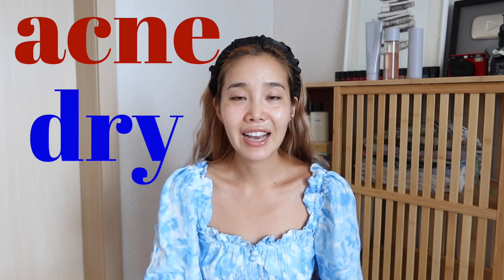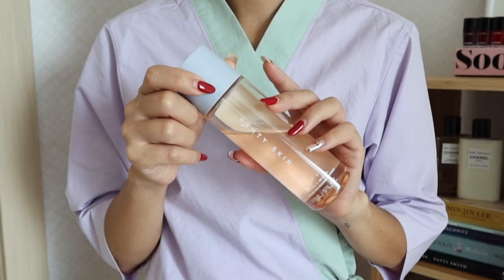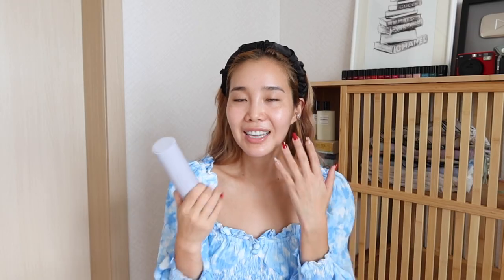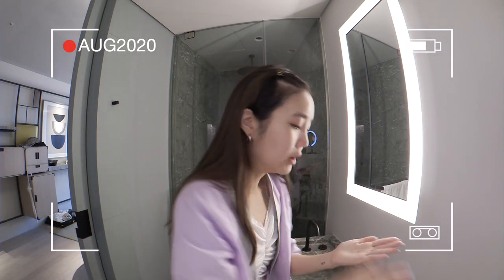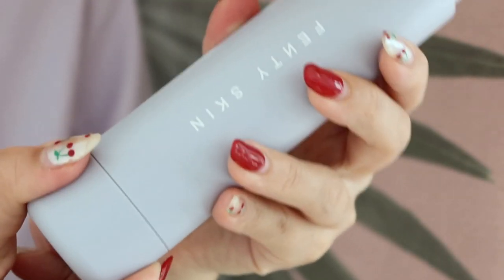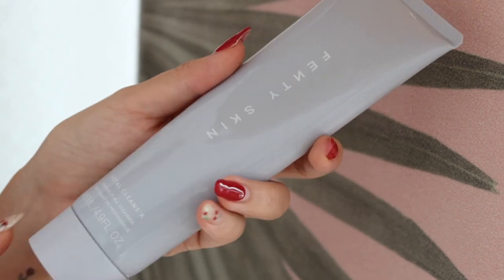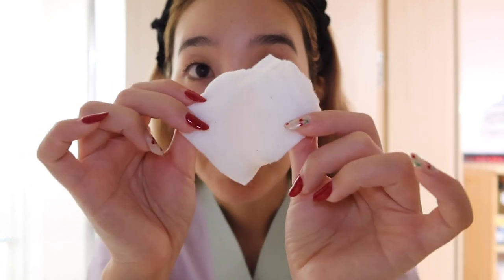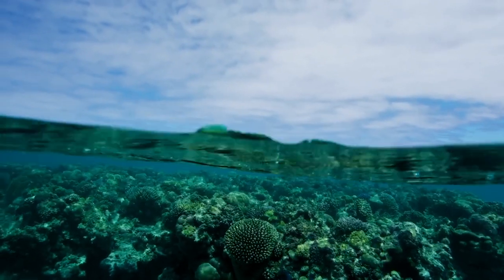RIHANNA'S SKINCARE LINE • I Tried Fenty Skin for 3 Months! (First Impressions, Ingredients, & etc.)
Finally reviewing FENTY SKIN!! You probably have seen a bunch of reviews on FentySkin already, but I thought mine might also be helpful to share on the internet.

I have been waiting for Rihanna's Skincare line ever since she secretly told me about it. Fenty Beauty really changed the beauty game so I had high expectations... Is it worth the hype? Did it disappoint?! You'll find out throughout this video.

Overall, I'm just really happy about how there's so much interest in skincare.
Rihanna really did that!!

PRODUCTION INFORMATION

- Canon G7X Mark iii
- Saramonic SR-XM1 Microphone

FTC: I am NOT getting paid to make this video. You don't have to use my link, but if you do, it would really help my channel!